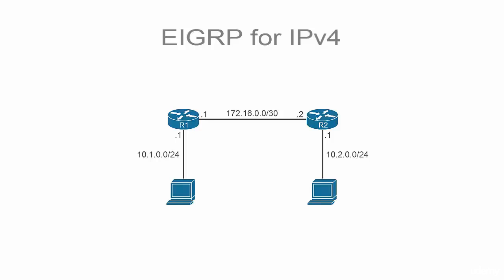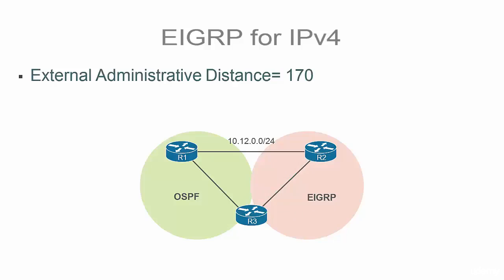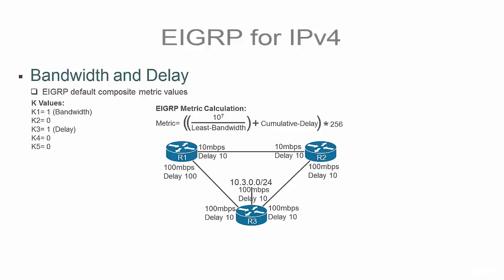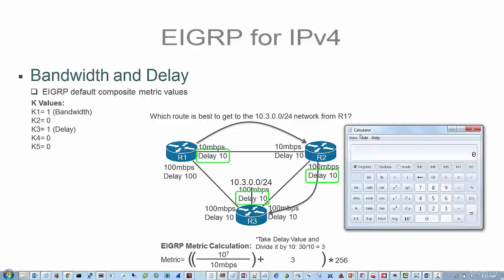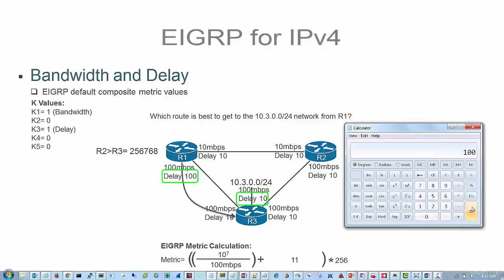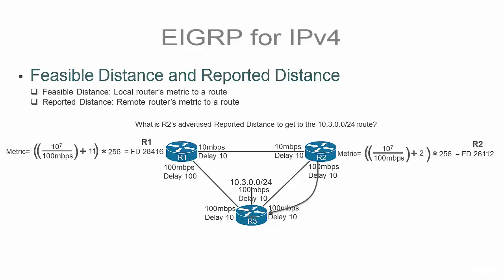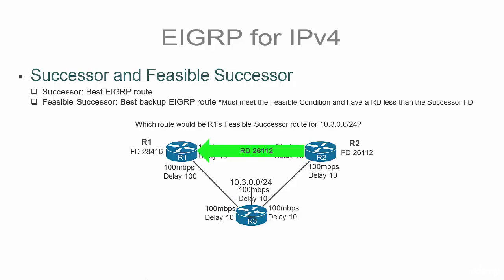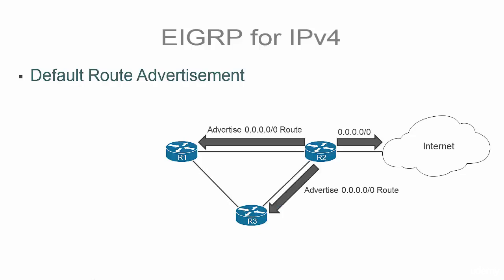Cisco CCNA - Dynamic Routing - EIGRP for IPv4 Overview